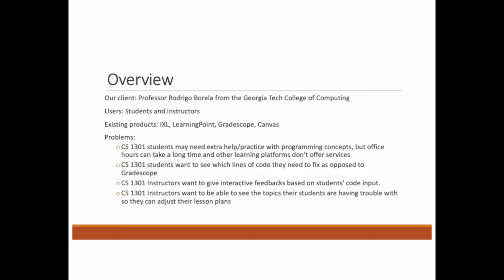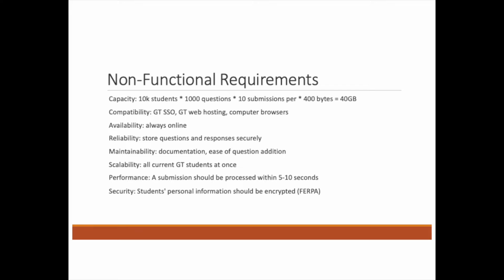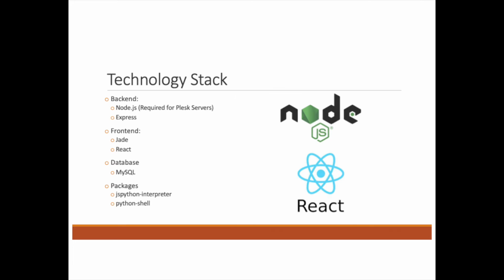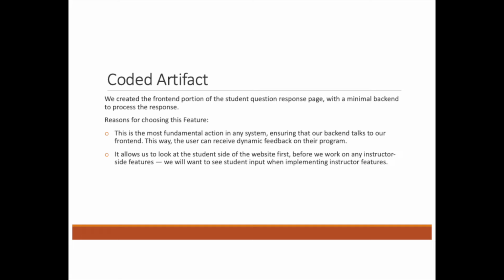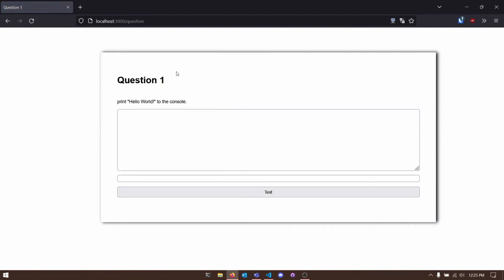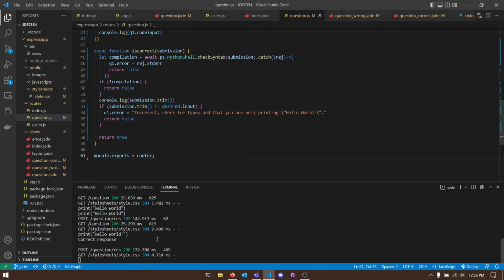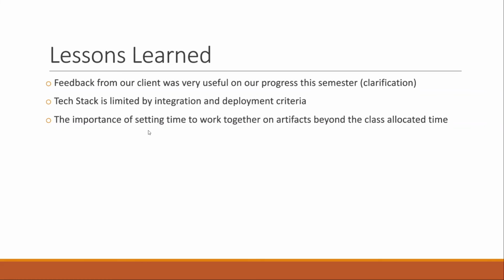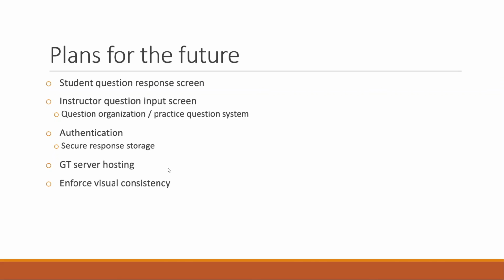CS 1301 Tutoring System - Team JDF 2354